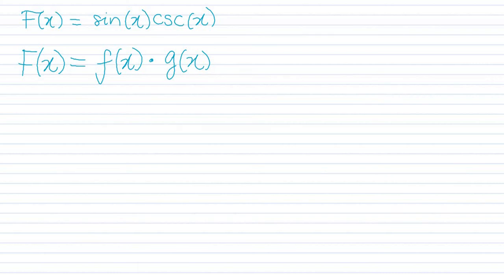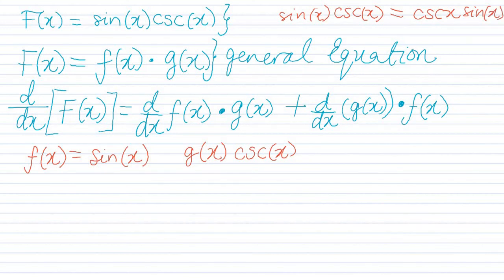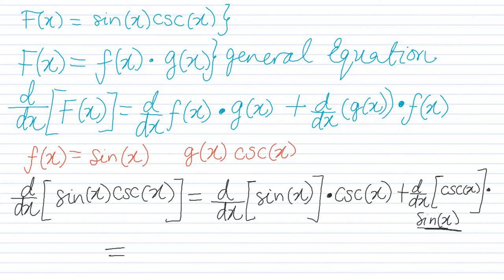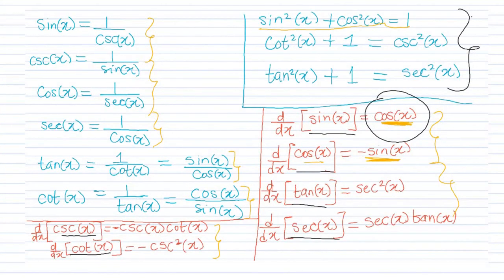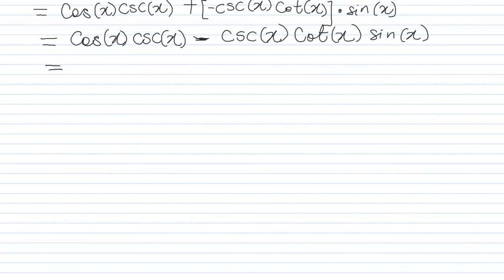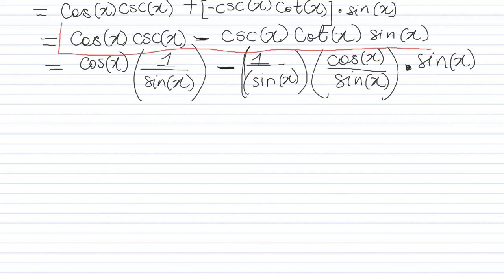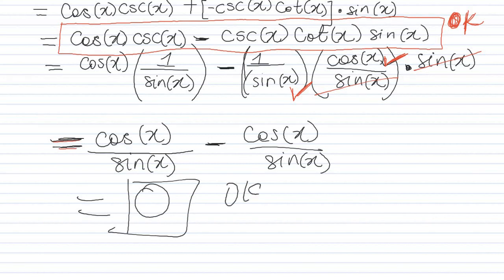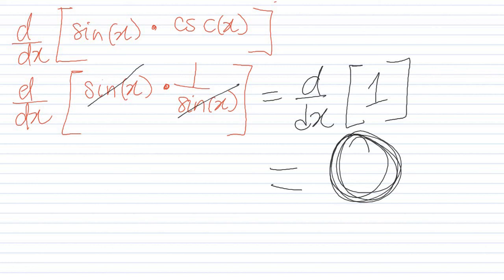EASY Steps to Differentiate TRIG Functions with Product Rule #4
Salam, Episode 4 shows How to Differentiate Trigonometric Functions Using Product Rule in easy steps. We use Product Rule to EASILY Derive Trigonometric function, sinx multiplied by cscx.